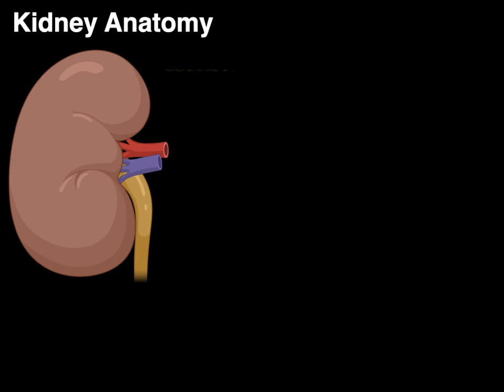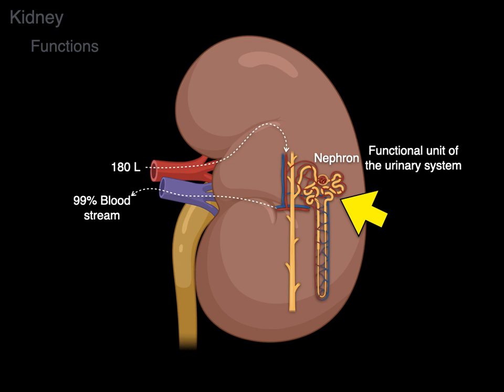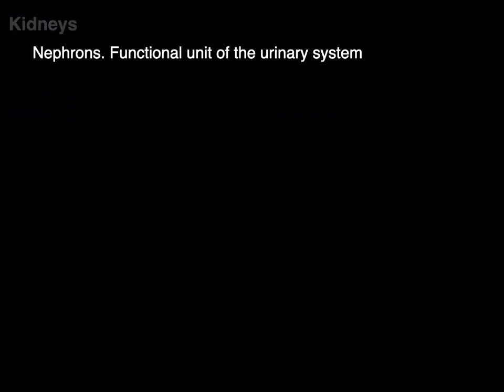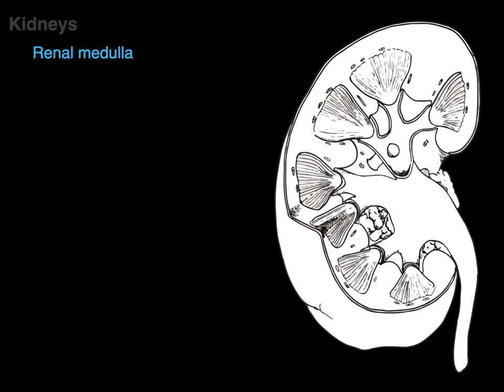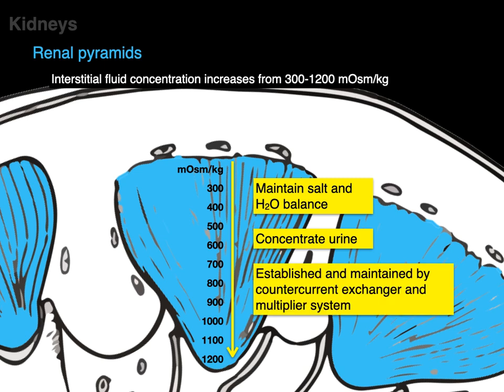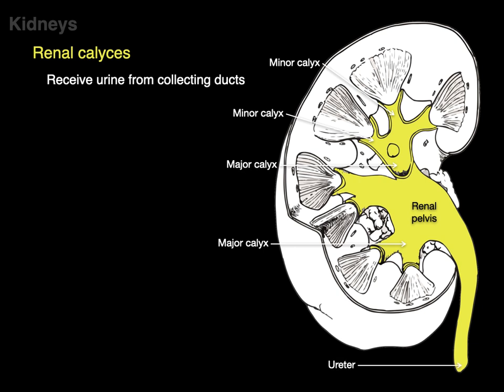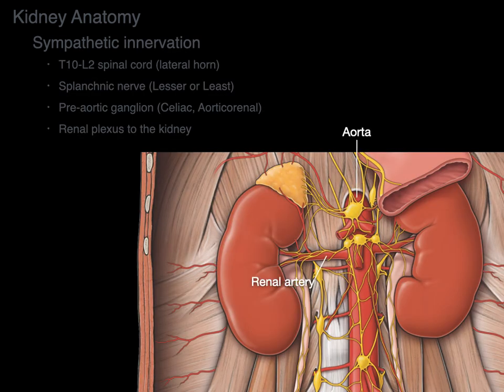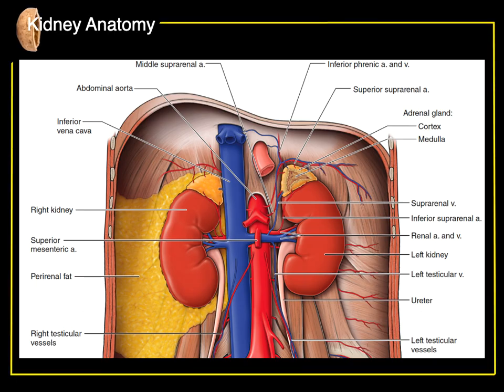Kidney anatomy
This brief video tutorial discusses the anatomy of the kidney:
0:00​​. Introduction
0.17. Functions
2:42. Topography
3:55. Renal cortex and renal medulla (pyramids)
7:53. Major and minor calyces, Renal pelvis and hilum
8:50. Sympathetic innervation
11:20. In-a-Nutshell
11:27​​. Acknowledgements